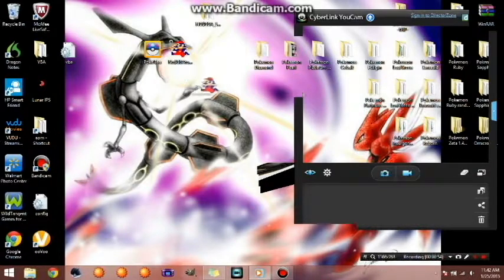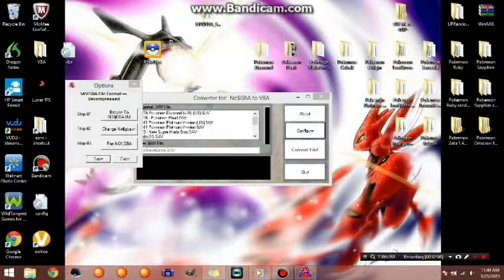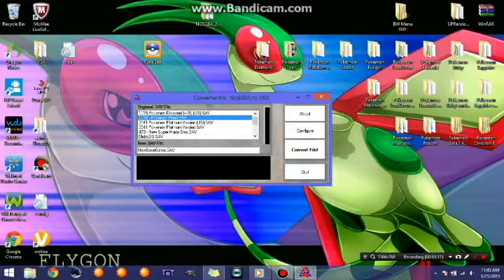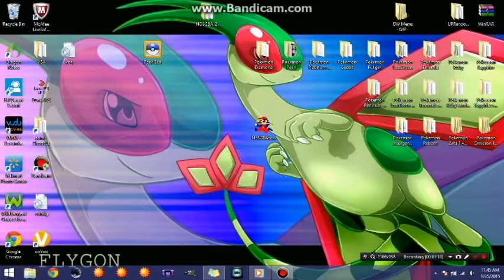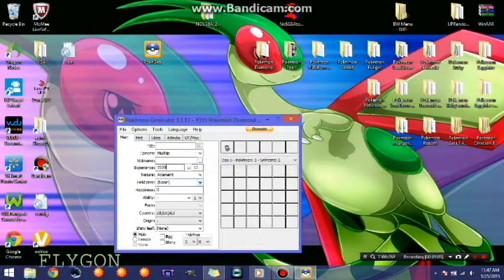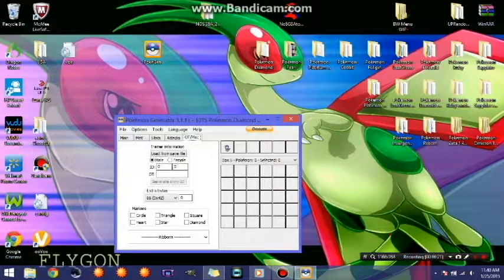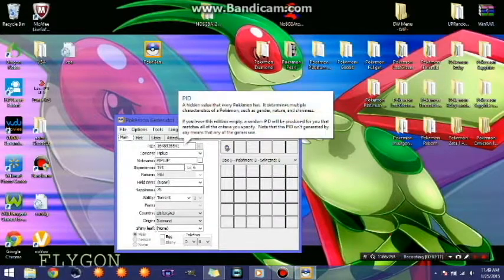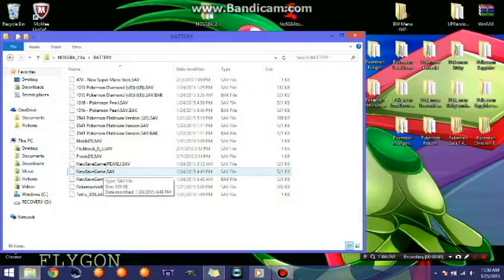Generating Eggs for the D/P/Pt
This is a light tutorial for generating eggs that you guys can send for our games.